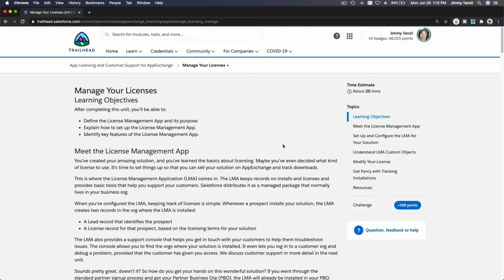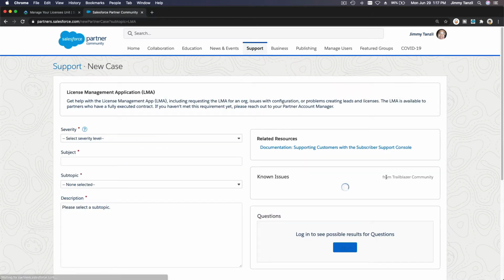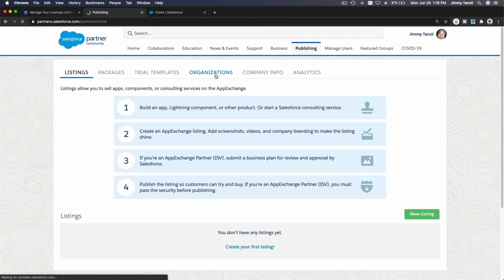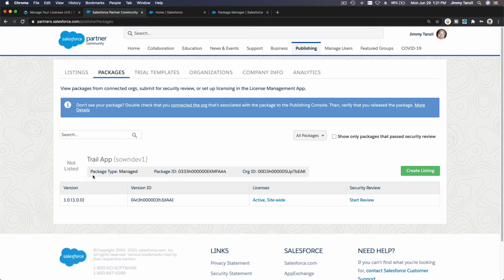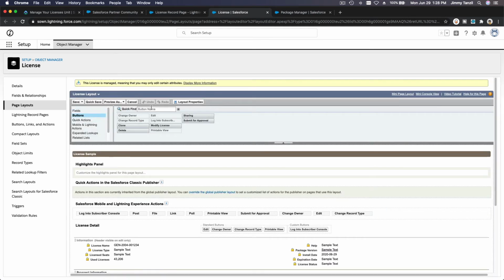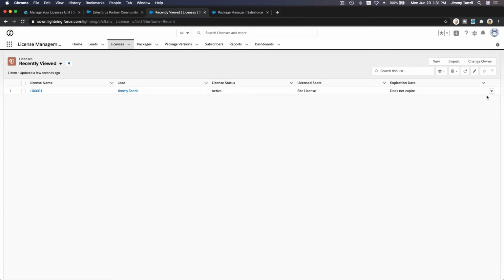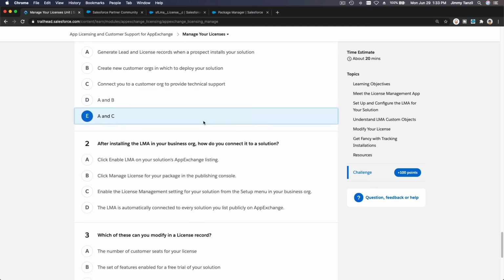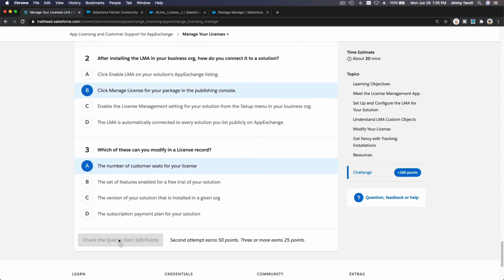Salesforce Trailhead - AppExchange Dev Manage Your Licenses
Learning Objectives
After completing this unit, you’ll be able to:

Define the License Management App and its purpose.
Explain how to set up the License Management App.
Identify key features of the License Management App.